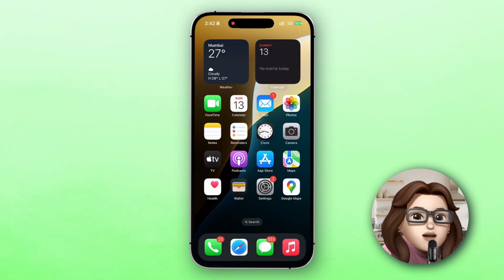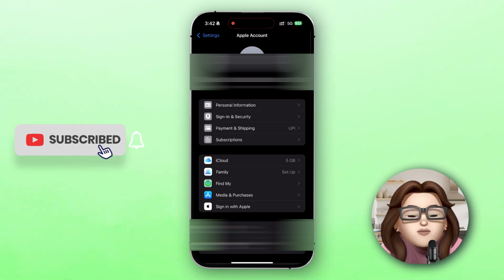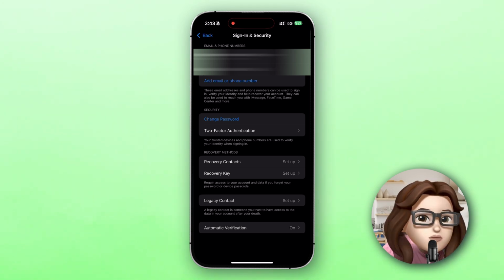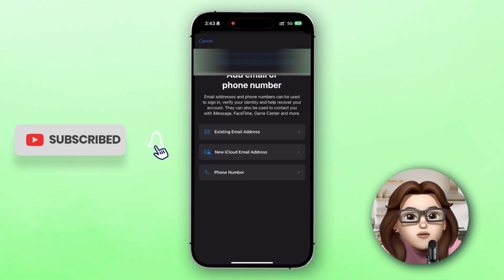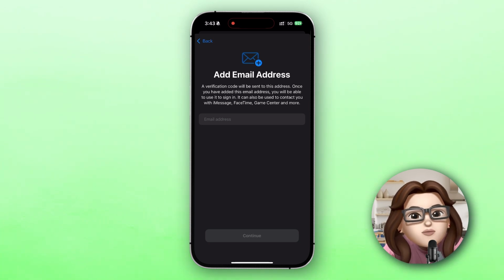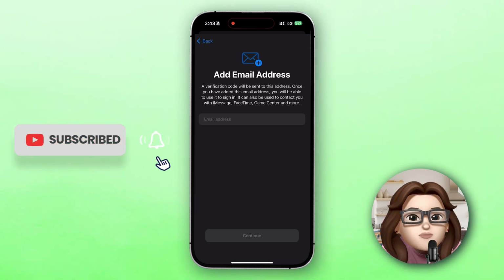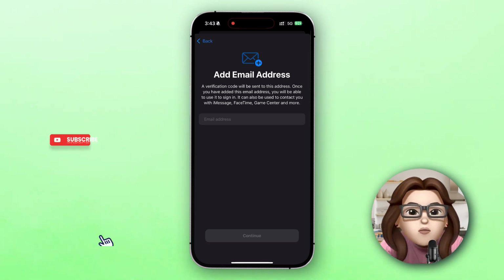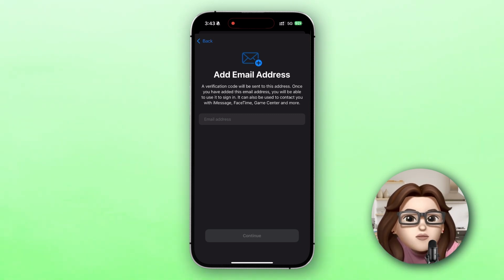How to Change Your Apple ID Email Address on iPhone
Whether you’ve created a new email address, no longer have access to the old one, or just want to switch to a different provider—this guide will help you update your Apple ID quickly and safely without losing your data, purchases, or subscriptions.

Start by opening the Settings app and tapping on your name at the top to access your Apple ID profile. From there, go into Sign-In & Security, then tap on Apple ID. If you're signed in with an iCloud email (ending in @icloud.com, @me.com, or @mac.com), you may not be able to change it to a third-party email. However, if your Apple ID is already a third-party email like Gmail or Yahoo, you can change it freely.

Apple will send a verification code to that email, so make sure you have access to it. Enter the code when prompted to confirm your new Apple ID email.

Once confirmed, your Apple ID will be updated across all Apple services, including iCloud, the App Store, FaceTime, iMessage, and more. You may be signed out of some services on your other Apple devices and asked to log back in using your new email address, so make sure to update your credentials across all your devices.

It’s important to note that changing your Apple ID does not delete your photos, contacts, notes, subscriptions, or iCloud data. Everything stays connected to your account as long as you're using the same password. This makes changing your Apple ID safe and secure without losing anything important.

Also, if you’re part of a Family Sharing group, or use services like Apple Music or iCloud+, everything will remain intact. Just inform your family members about the change in case they need to re-invite or reconnect.

If you no longer want to use your old email for Apple services, don’t forget to remove it from any backups or associated accounts. Need help recovering a forgotten password or verifying your account? Check out our related videos on Apple ID recovery and 2-factor authentication setup.